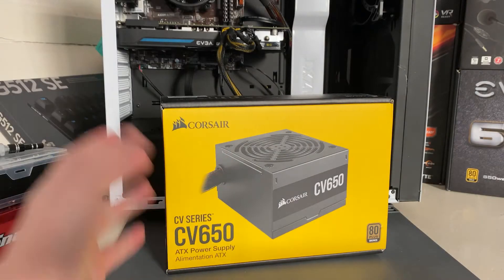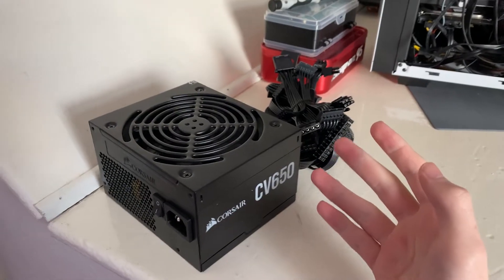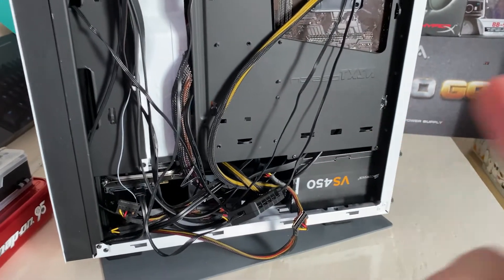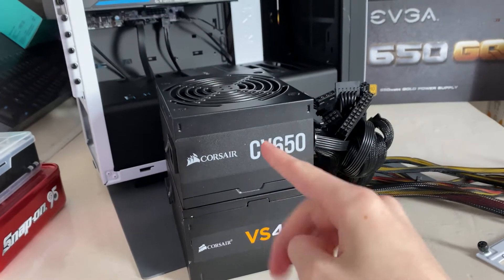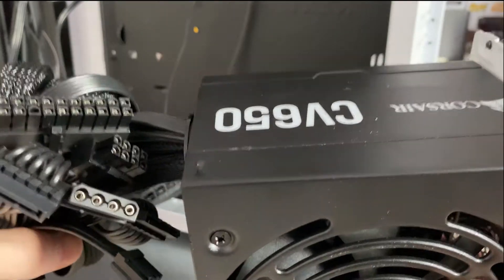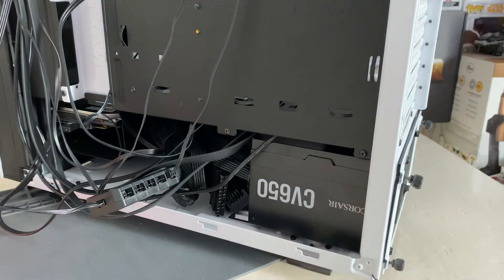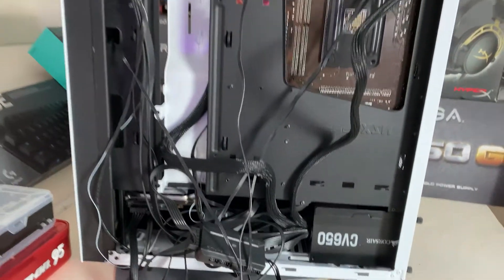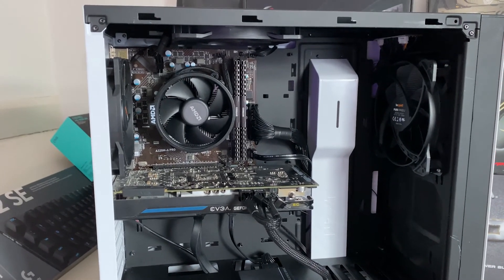How to Replace a PC Power Supply | PSU Upgrade Guide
As mentioned in the previous video, here's a guide on how to replace the power supply in your PC. Whether you're upgrading to a better unit or replacing a defective PSU, this guide will show you how.